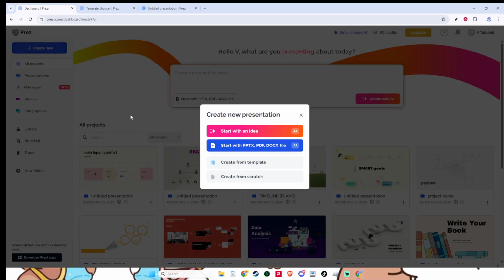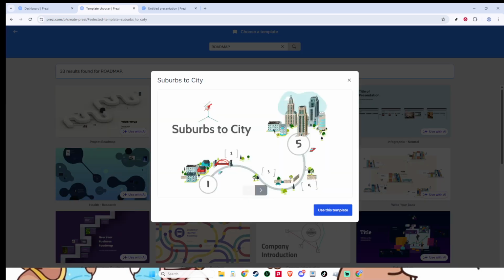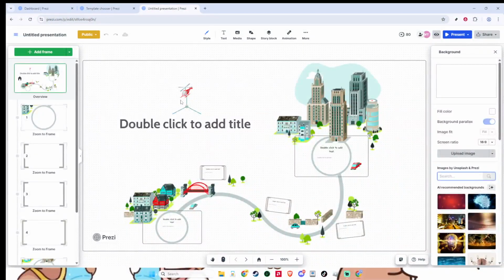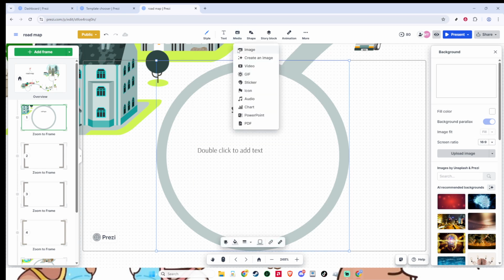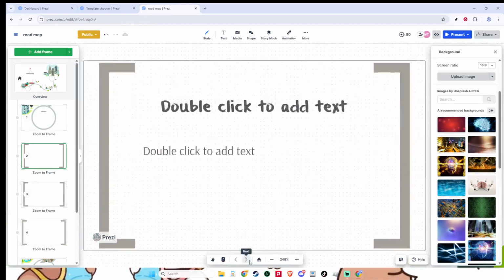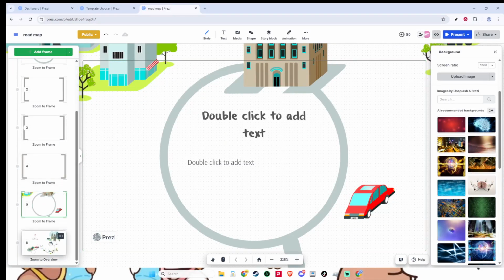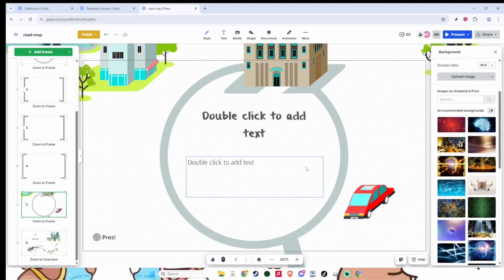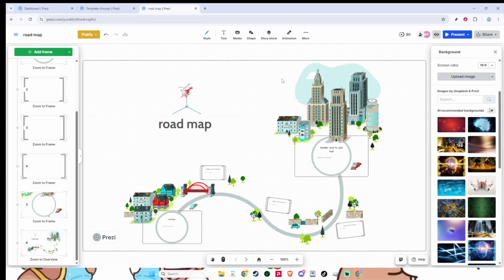How to Create a Roadmap in Prezi [2026 Guide]